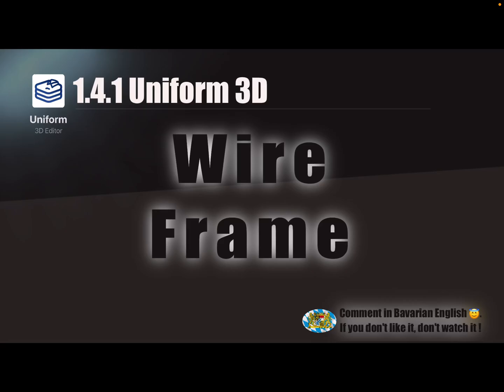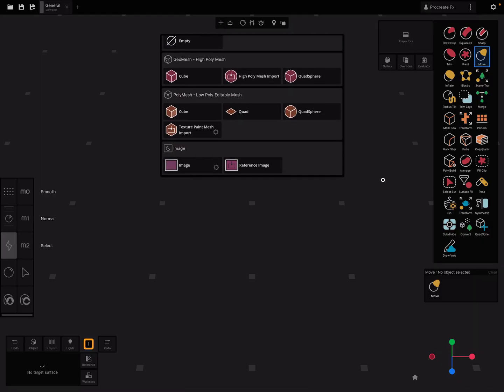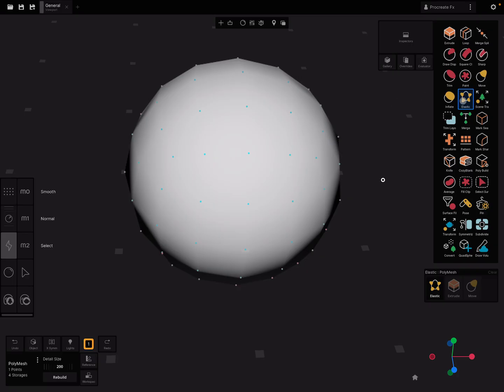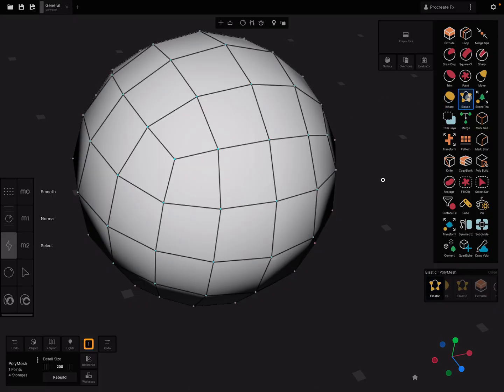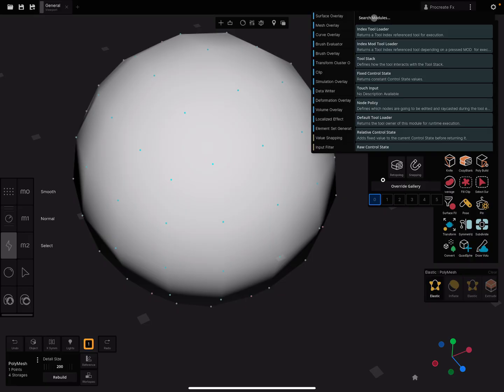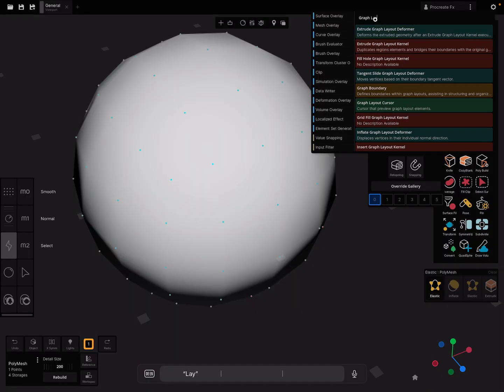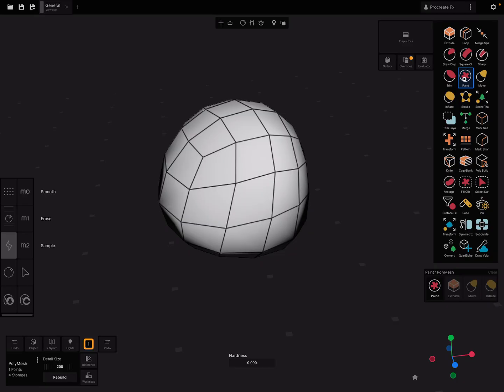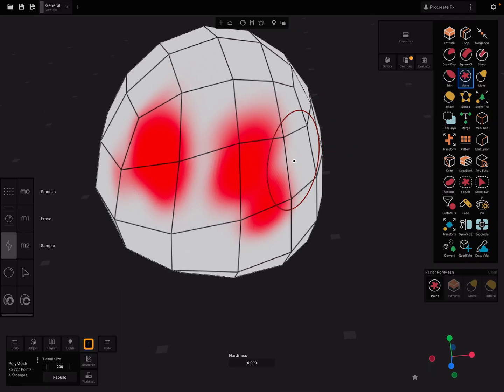Uniform 3D Editor - Wireframe - Overrides - Brush Tool Settings (V1.41 - 1.5.2025) Tutorial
How to : How to activate the wireframe

Sorry NOT Displacement Maps - Normal Map Painting is possible !

export from Nomad Sculpt & Import the textures